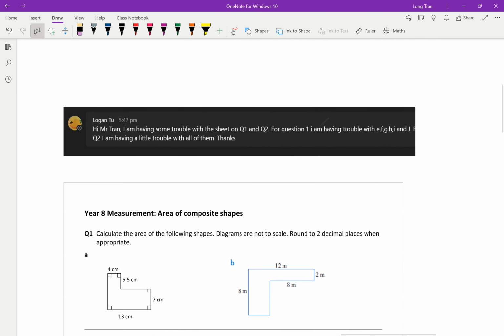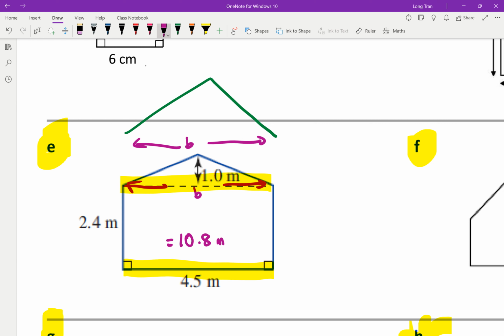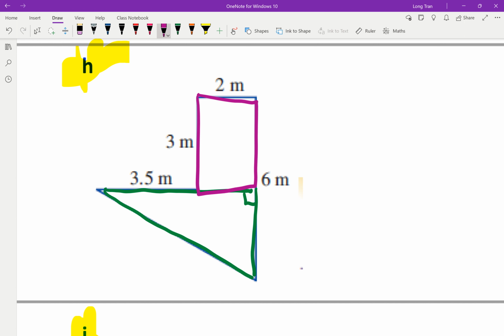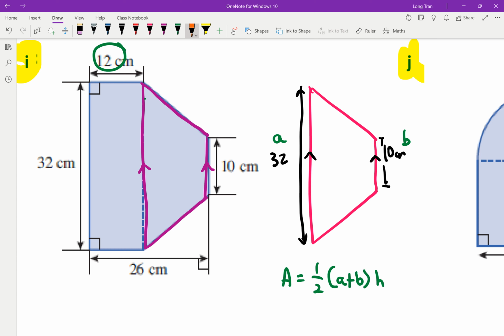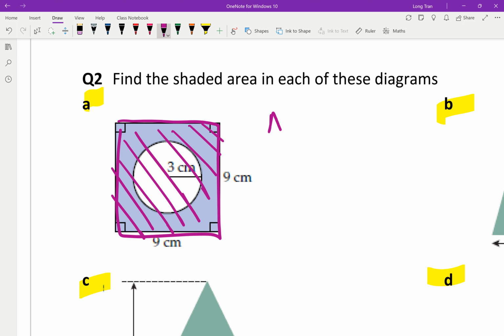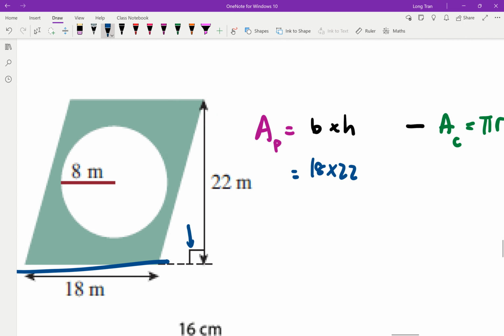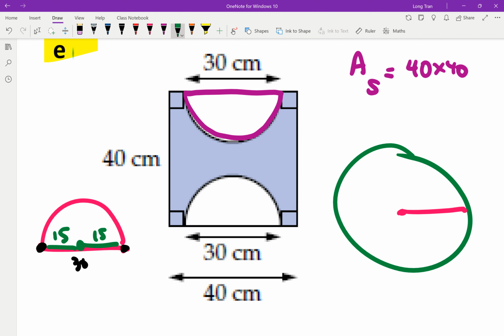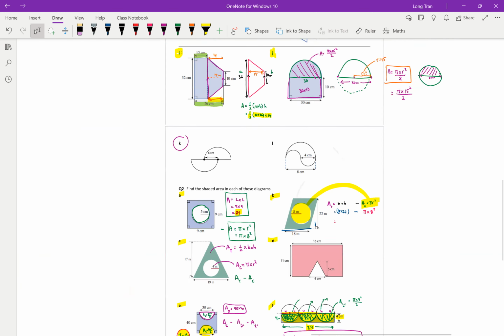Logan area worksheet help